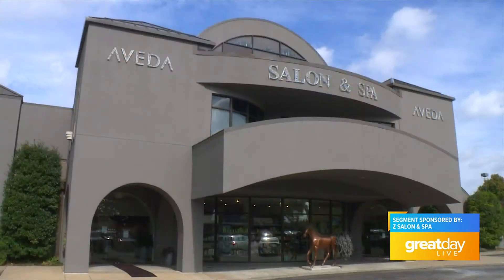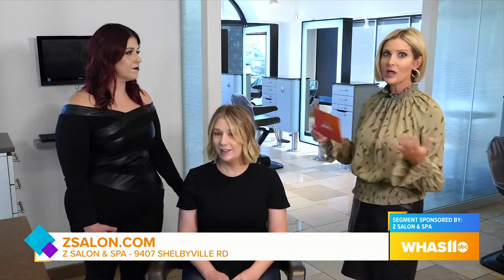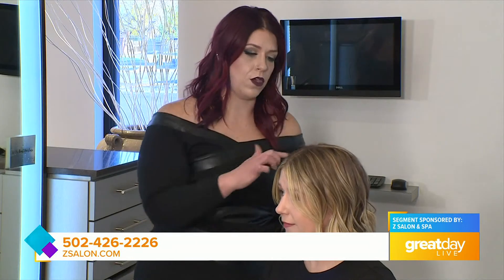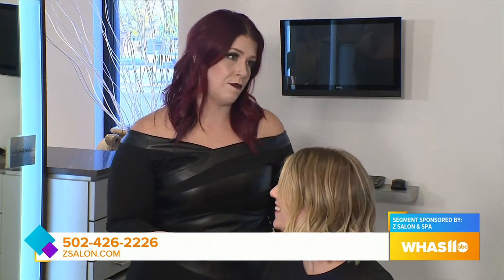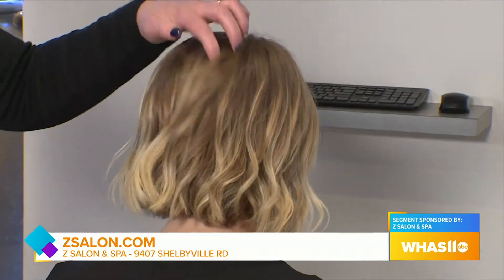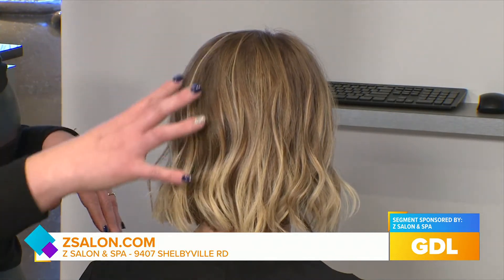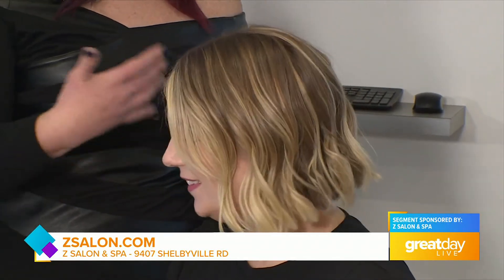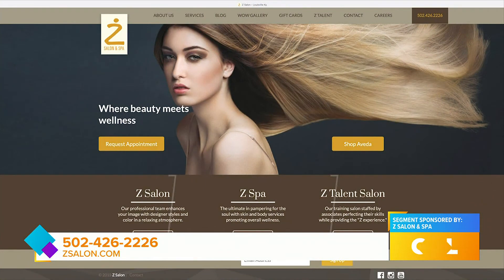GDL: A look toward spring trends with Z Salon & Spa